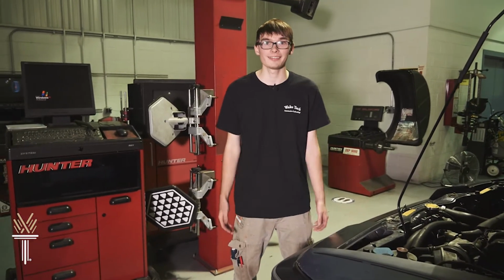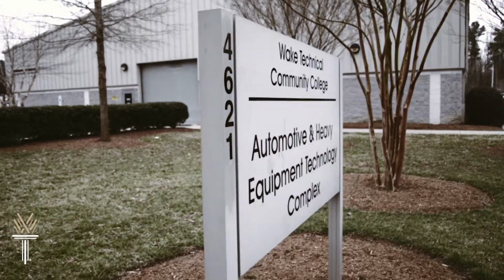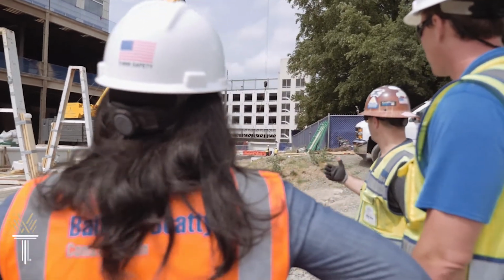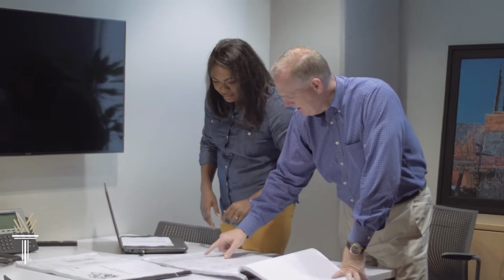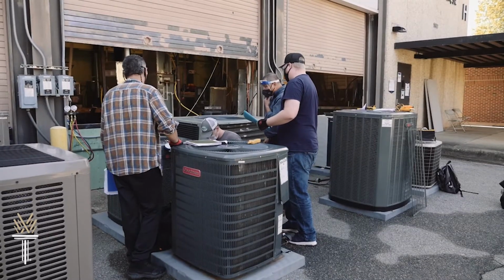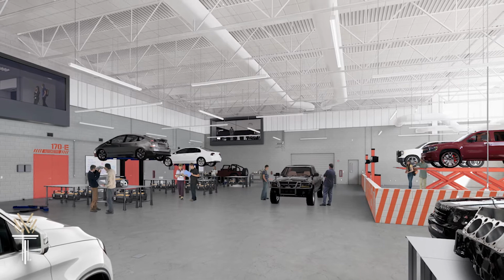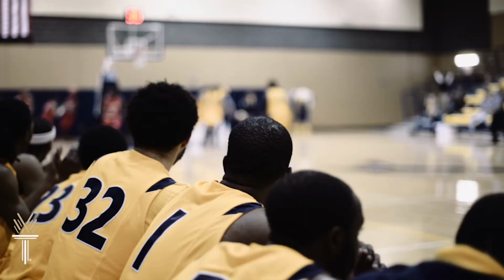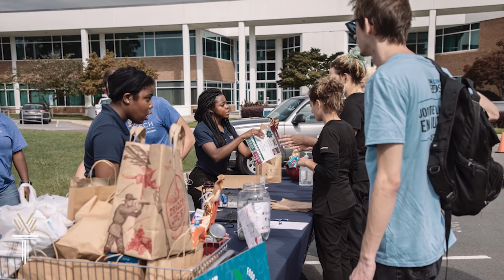Wake Tech: Applied Engineering Technology + Transportation Technologies Overview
The Applied Engineering and Technologies Division focuses on three areas of instruction: Applied Engineering and Design, Skilled Trades and Construction, and Transportation. Students can find curriculum outlines and career opportunities by clicking on specific program – or by emailing a specific department or visiting WakeTech to discuss their goals with an advisor.